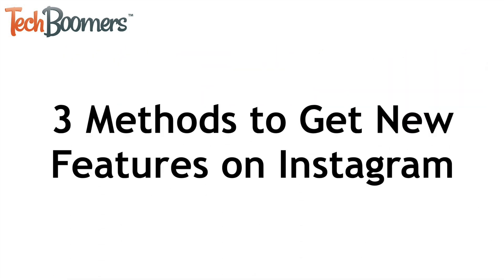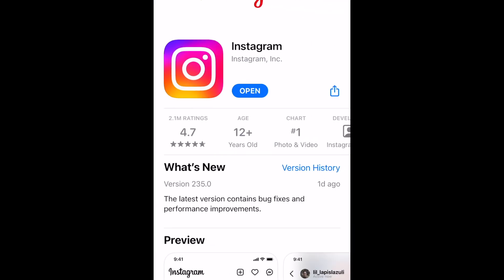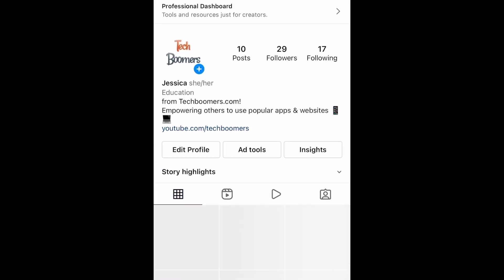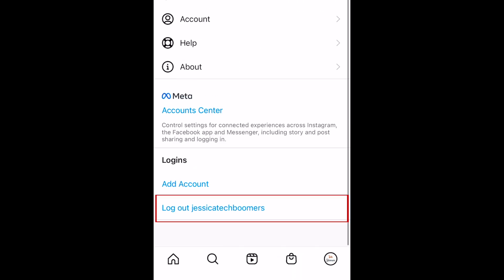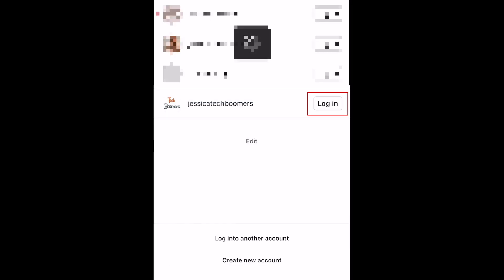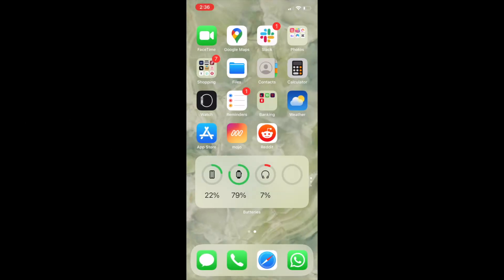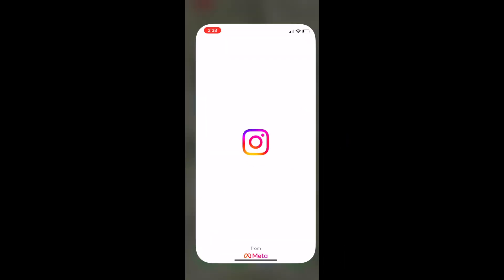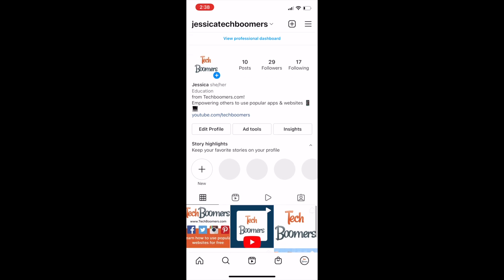How to Get the Newest Instagram Features - 3 Methods!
Missing some newly released features from your Instagram app? Watch this video to learn three methods to get new features on Instagram.

To get new features on Instagram, there are a few things you can do. The first would be to update the app through the App Store. Search for Instagram on the app store and see if you have an update available. If you are still missing new features after updating to the newest version, you can also try logging out and back in. To log out of Instagram, go to your profile and tap the menu icon in the top right corner. Select Settings. Then scroll down and tap Log Out. To confirm, tap Log Out. Now, log back in to your account and see if this refreshed login has given you any features you may have been missing. The final method we’d suggest to get any missing new features is to delete the app and re-install it. Close out the Instagram app and uninstall it from your device. Sometimes this can help refresh the features you have available on Instagram.

If none of these 3 methods worked, it’s possible that the feature isn’t available to your account yet because it’s still in the process of being rolled out, or maybe that the feature isn’t available in your region.

That does it for our guide to updating your Instagram app to get access to the newest features.

Chapters:
0:00 Intro
0:19 Method 1: Update Your Instagram App
0:29 Method 2: Log Out and Back In
1:03 Method 3: Delete the App and Reinstall